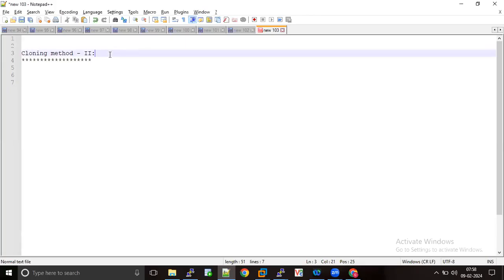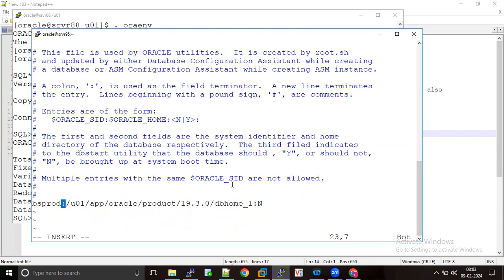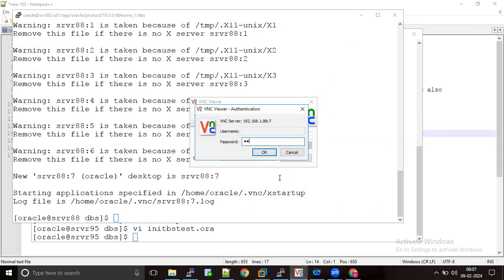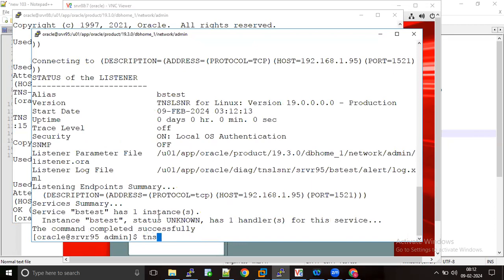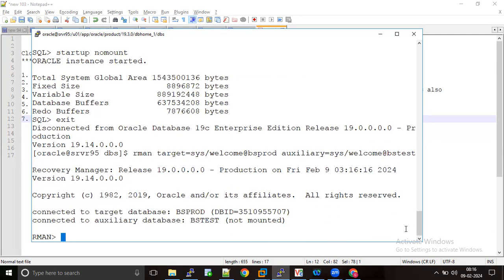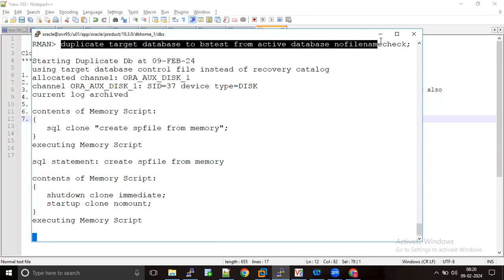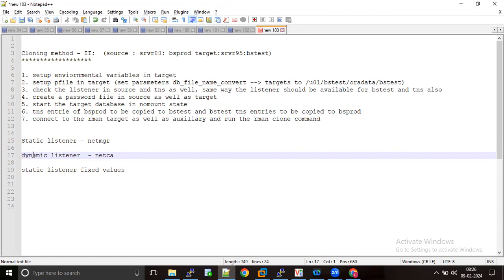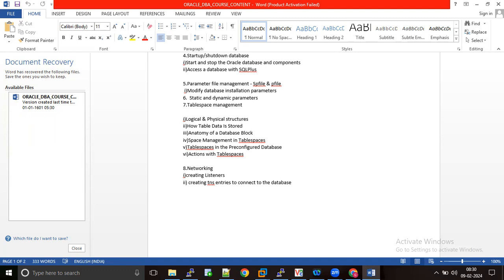Oracle Database Cloning Method - II I Oracle DBA | Godavari IT Hub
Welcome to Godavari IT HUB Software Training Institute! In this video, we introduce the first method for cloning an Oracle Database, a crucial skill for any Oracle DBA looking to create test environments, backup systems, or perform upgrades without affecting production data.

In this video, you'll learn:

What is Oracle Database Cloning and its benefits
Step-by-step process for cloning a database using RMAN (Recovery Manager)
Key considerations and best practices for successful cloning
Common challenges and troubleshooting tips
This tutorial is part of our Oracle DBA series, aimed at helping you build practical skills for effective database management.

Our expert team at Godavari IT HUB is ready to assist you with your Oracle DBA training needs.

About Godavari IT HUB Software Training Institute:
We specialize in Oracle DBA training, offering comprehensive courses designed to equip you with the necessary skills for a successful career in database administration.

Chapters:
0:00 Introduction
2:10 Overview of Database Cloning
5:30 Cloning with RMAN
12:00 Best Practices
18:00 Troubleshooting Common Issues